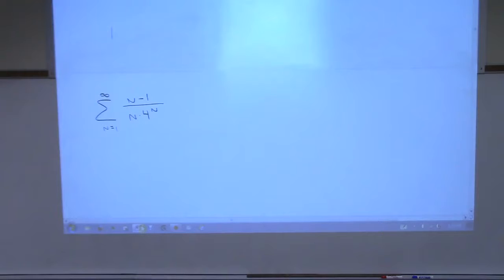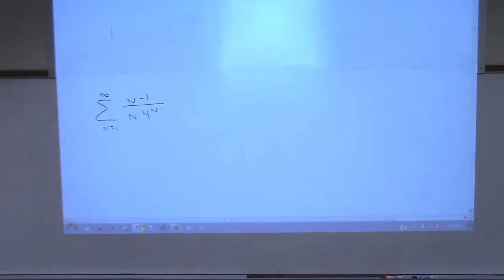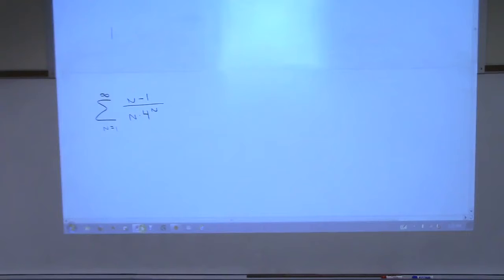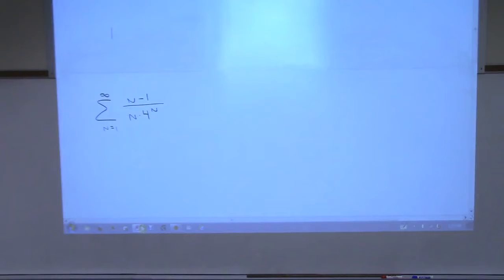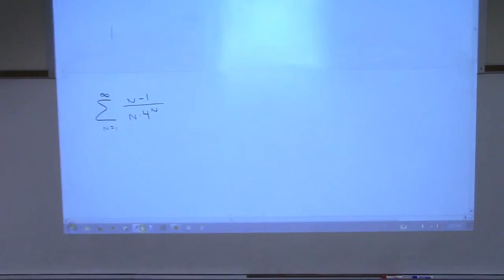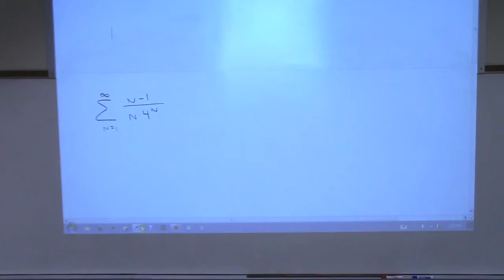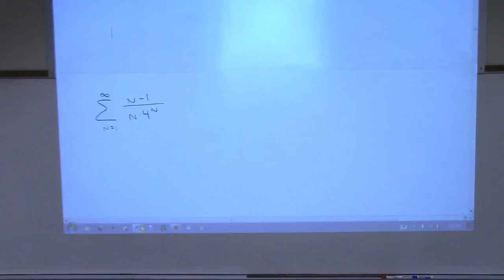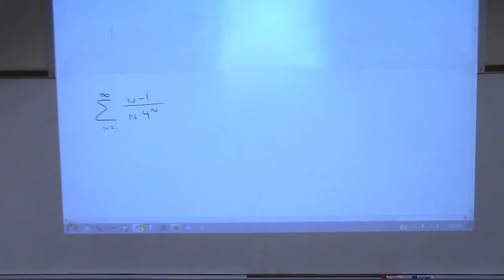2414 8-4 Other Series Tests part1